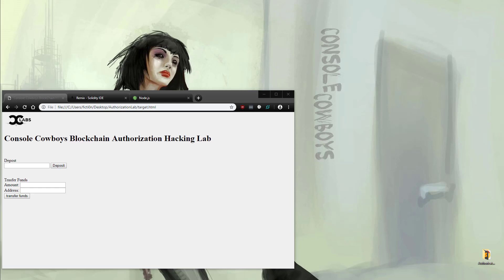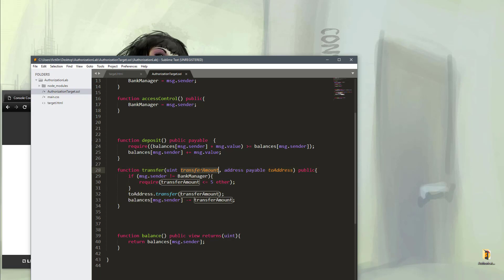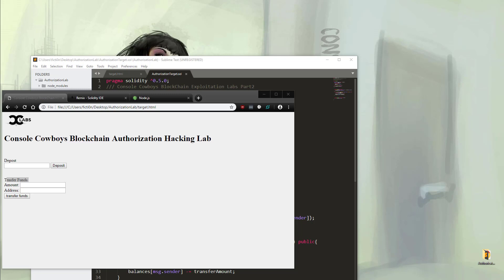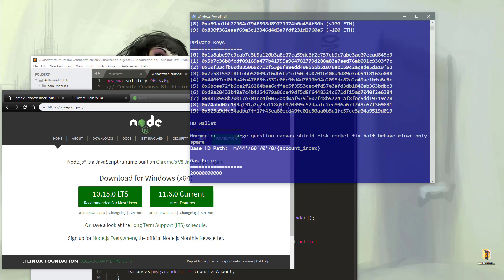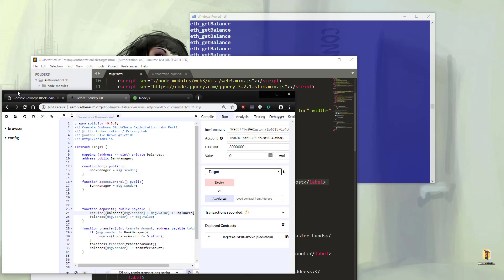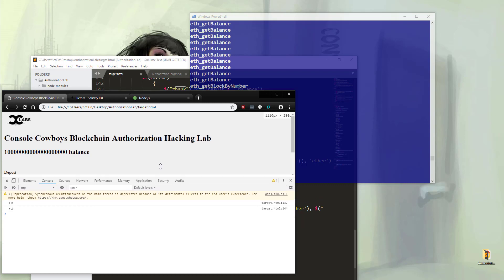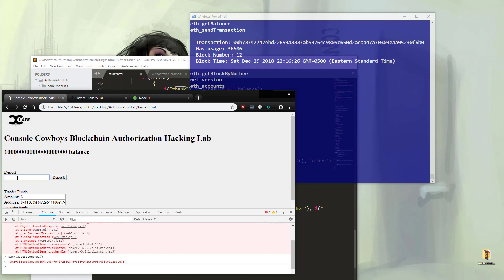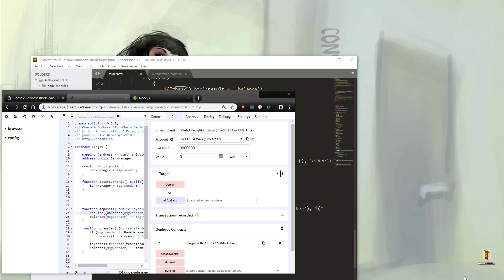Blockchain Exploitation 0x07 - Bypassing Authorization with Unsecured Functions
Hacking Blockchain Authorization Issues via Unsecured Functions